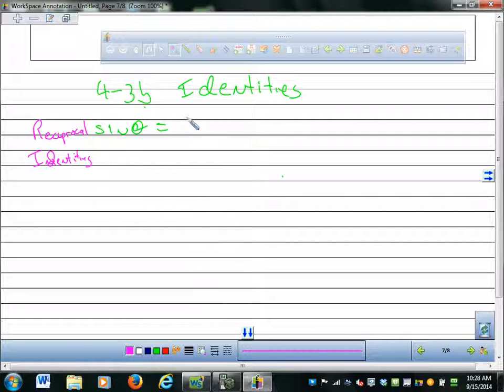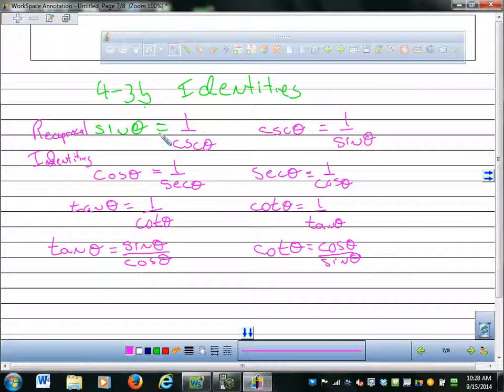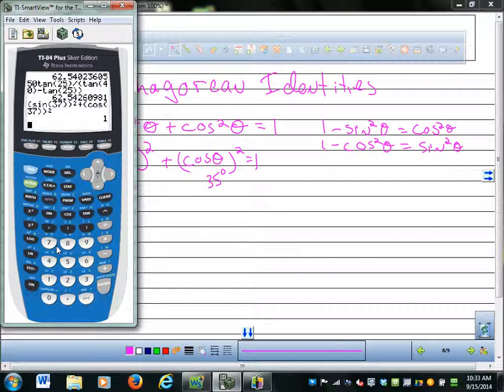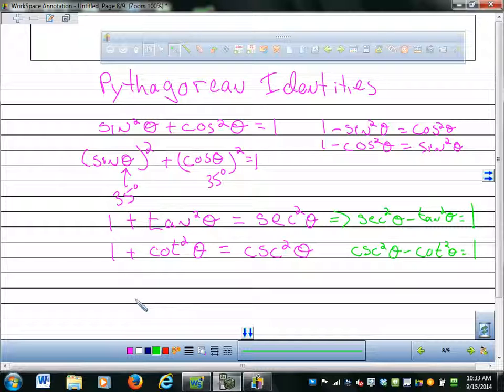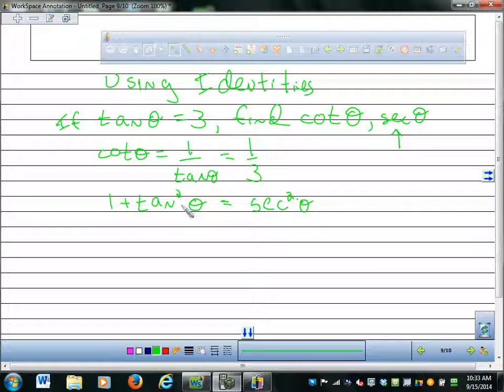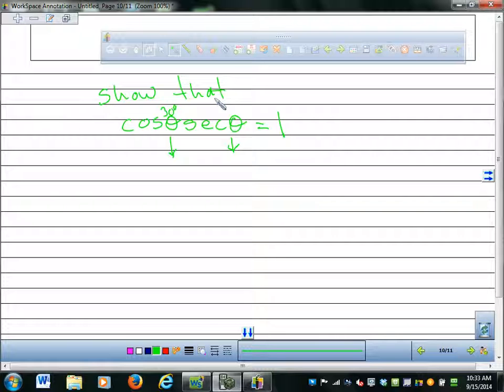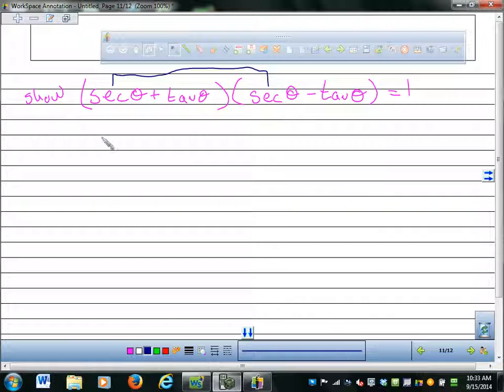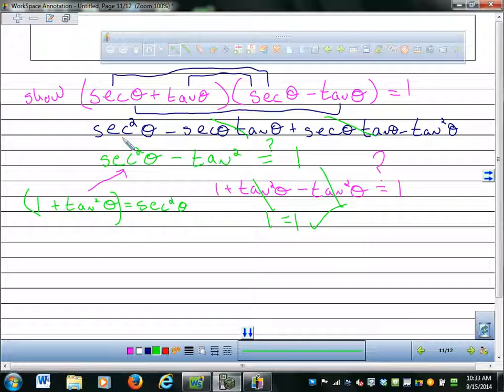4 3b recip and pythag identities